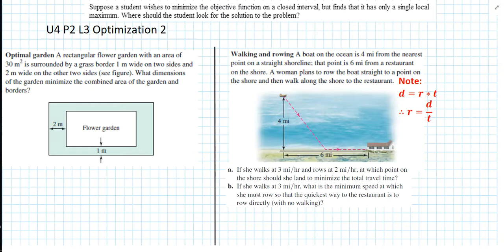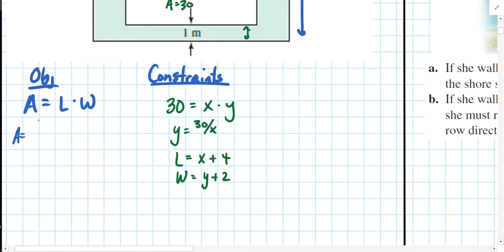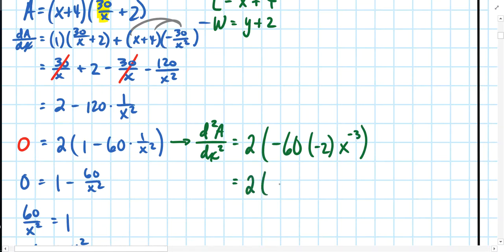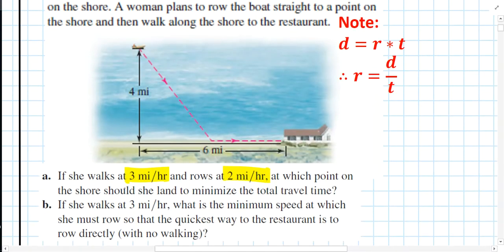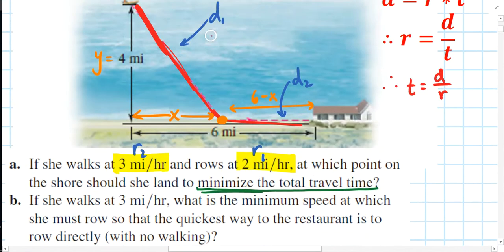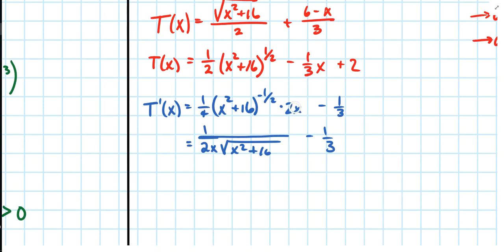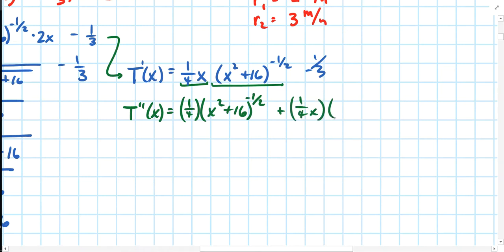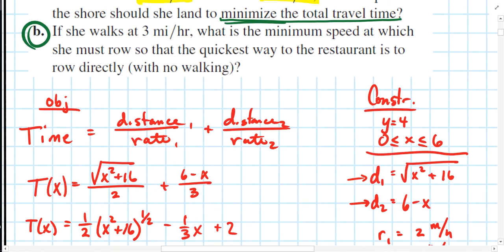Calc U4 P2 L3 Optimization 2